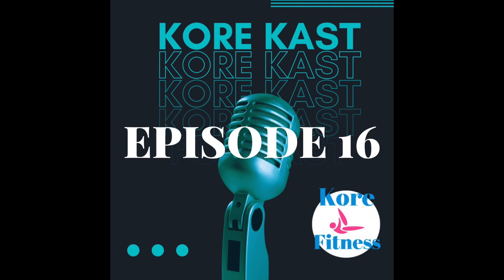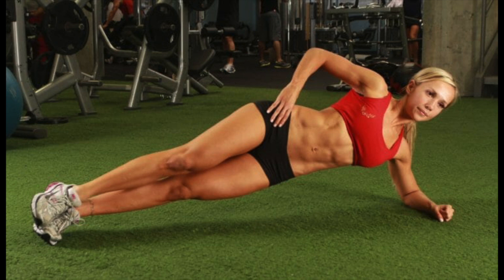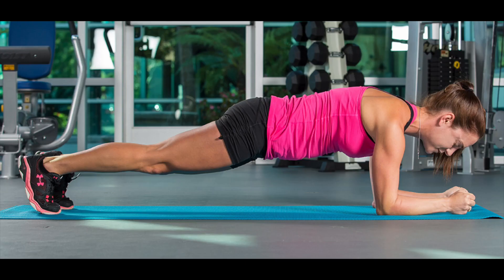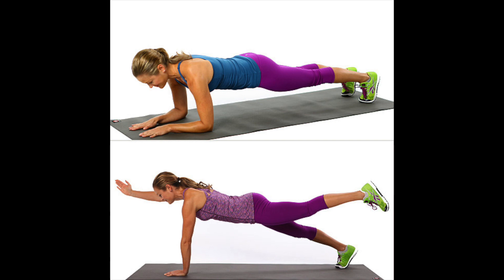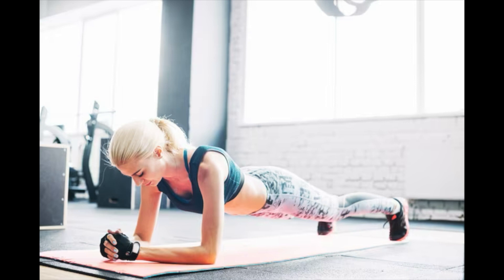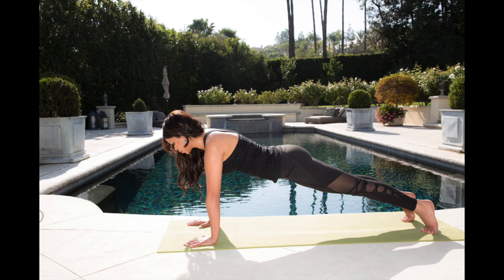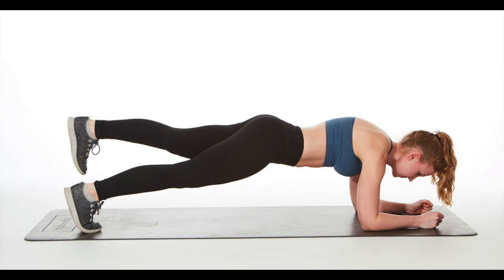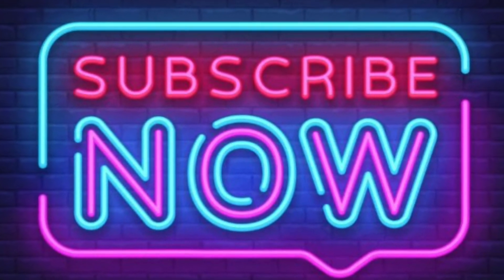Unlocking the Power of Planks- Episode 16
Ready to unlock the incredible power of the plank exercise? We're here to help you discover how this simple but effective exercise can transform your posture, balance, and overall fitness while also boosting your mental well-being. As a certified personal trainer and Pilates instructor, I've seen firsthand how planking can improve core strength, metabolism, and even reduce back pain. Let's explore together how the plank can be adapted for different fitness levels and protect your spine as it strengthens your entire core.

Keep things fresh and challenging with a variety of plank variations that target different muscle groups! We'll guide you through side planks, forearm planks, and plank jacks, each with their own unique benefits for improving balance and coordination. Learn how to modify these variations for lower impact while still reaping the rewards of a stronger core. Don't miss this opportunity to revolutionize your fitness journey and uncover the many benefits of planking. Transform your core, one plank at a time!